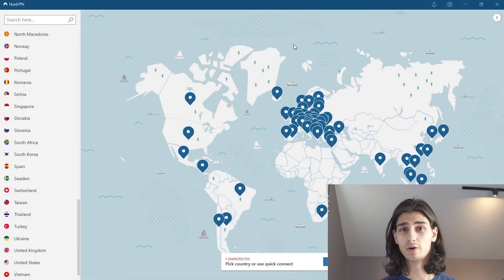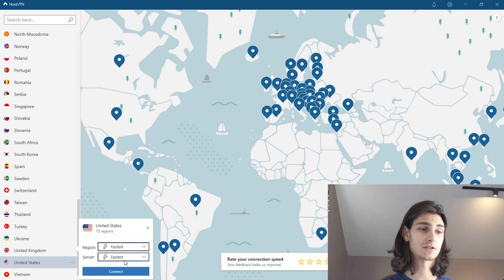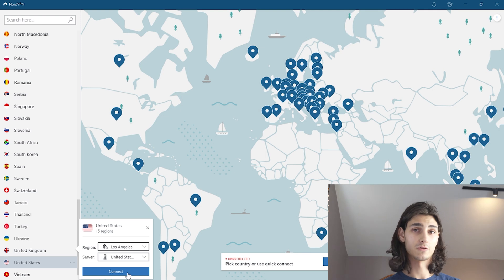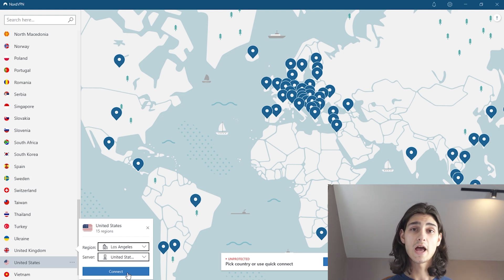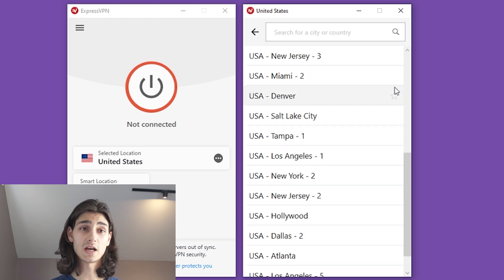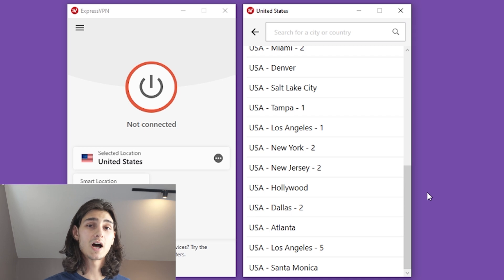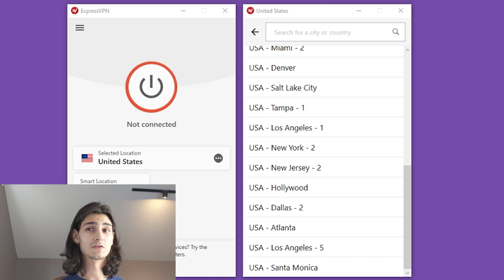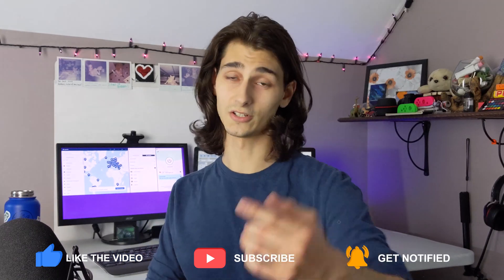NordVPN vs ExpressVPN 2026 Review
NordVPN vs ExpressVPN in 2026. Watch my latest review so you can decide which is best.

Timestamps
0:00 - Introduction
0:43 - NordVPN Rundown
1:21 - Nord VPN Server Coverage
2:20 - What Can Affect VPN Speed?
3:19 - ExpressVPN Rundown
4:09 - ExpressVPN Server Coverage
5:03 - Coverage Comparison
6:10 - Conclusion
Transcript for NordVPN Vs ExpressVPN - Find which ones are good for you

What is up everyone, Patrick here and in today's video, I'll be comparing the server coverage of two major VPN services Nord VPN and ExpressVPN, both of which are fantastic VPN services. And I will include a link to each one down in the description below. And it's a service that allows you to mask your IP while browsing the web by first routing your internet traffic through a server in a different region. Now, this video is about server coverage, because that dictates the available servers you'll be allowed to connect to. Hitting disconnect at the bottom will then disconnect you from that VPN. And you've got a full list of the countries that you see on the map. But over here on the left hand bar, clicking on any one of these will quick connect to it, like I just showed you. However, there are three dots that can allow you to open up that country's settings. From here you can see the Quick Connect settings you have for that country. And by default, the United States is set to fastest region and fastest server. Now you can see just below the name of the country, you've got a list of all the available regions, and clicking on the drop down bar will actually allow you to choose the region that you want to use. So let's say I'm closer to Los Angeles and want to use that one. And then from here, it will automatically detect the fastest server and connect to that unless you click on that drop down and then select the server yourself. This gives you a good idea for the server coverage available through Nord VPN, because now you have an idea for which regions within that country they're available in and then from here, you can get an idea for roughly how many servers are in that region. And as you can tell, there are a ton in the Los Angeles region selecting any one of them, and then hitting Connect will allow me to connect directly to that server. Of course, keep in mind that distance can play a factor in your speeds, because it's just the physics of the situation, the farther the server is away from your location, the longer the latency or connection will take because of the amount of physical space it has to travel. Now that's not to say that a server that's farther away will always be slower than one that's closer, the real thing that affects server speed, is the server quality. Are you using a server that is running older or outdated hardware? Or are you running a server that is top notch and running some of the newest hardware, these are two major factors that will play into whether or not your internet will be slowed down while connecting to these VPN servers. Of course, both Nord VPN and ExpressVPN are some of the best VPN services available. And they've invested a lot of resources into their servers. So you're almost guaranteed a quality server while using any one of these services. So switching over to the ExpressVPN desktop app to get an idea for their server coverage, you're greeted by your default...ran out of the 5k characters limit, sorry guys.

Hope you enjoyed myNordVPN Vs ExpressVPN 2026 review video.